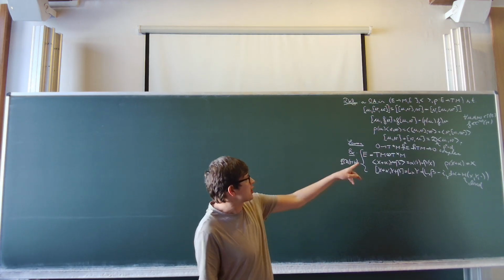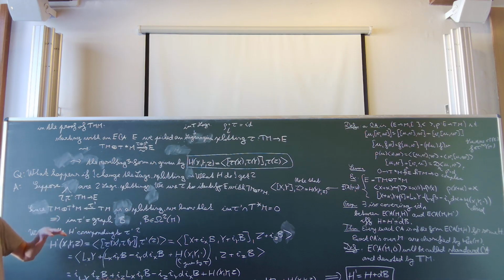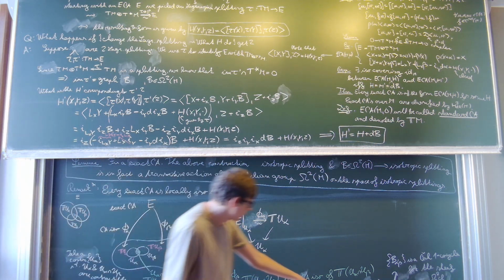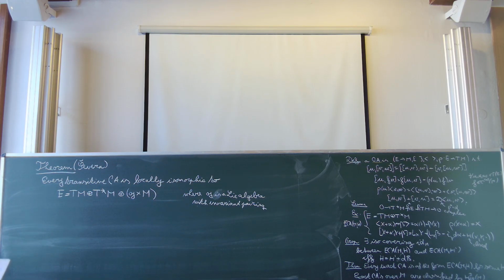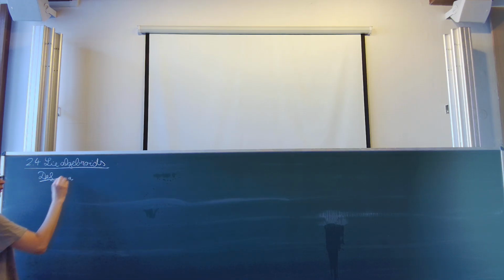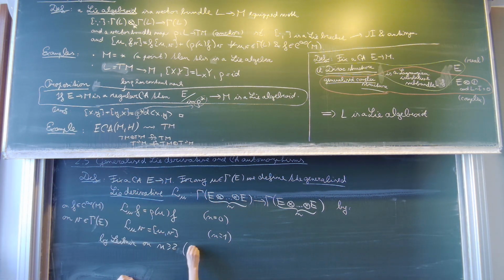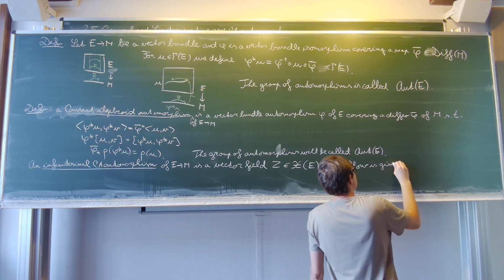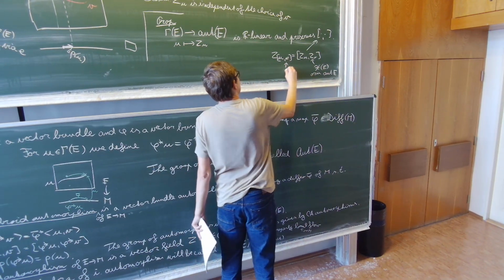Generalised geometry lectures, part 5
Contents: finished classification, Lie algebroids (briefly), generalised Lie derivative and Courant algebroid automorphisms